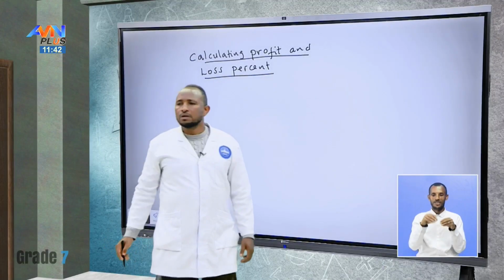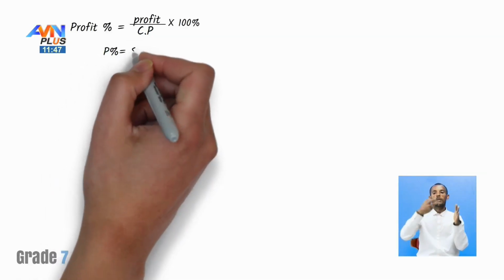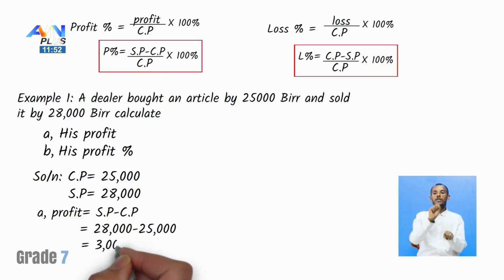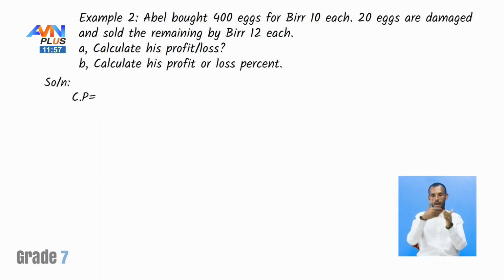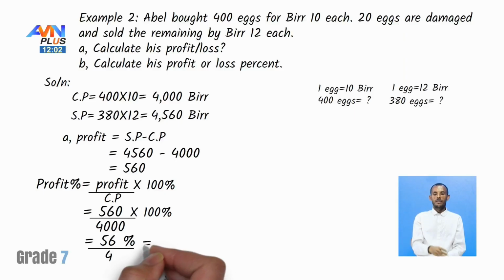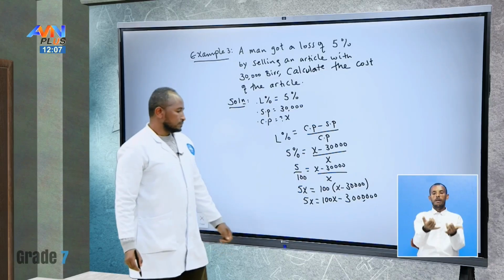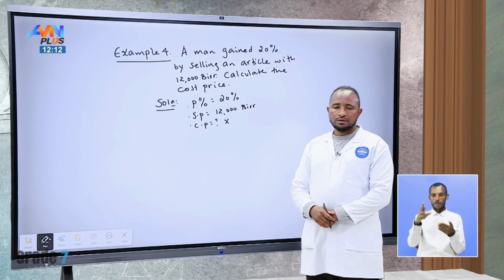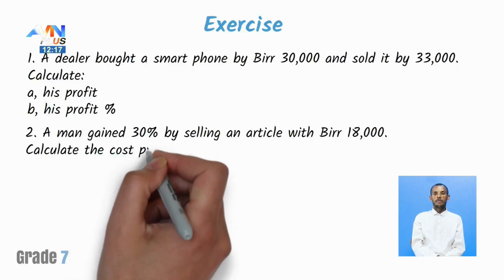የ7ኛ ክፍል ሂሳብ ትምህርት